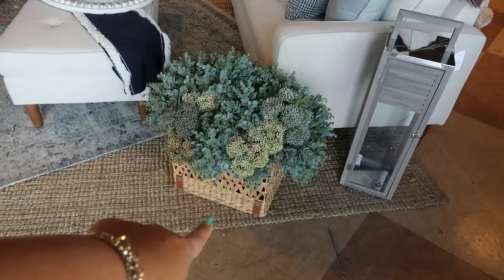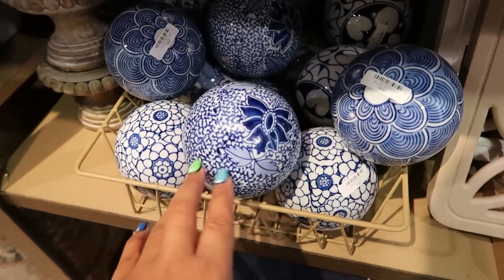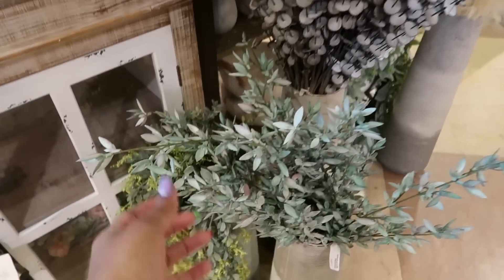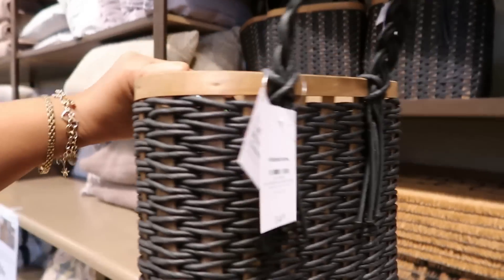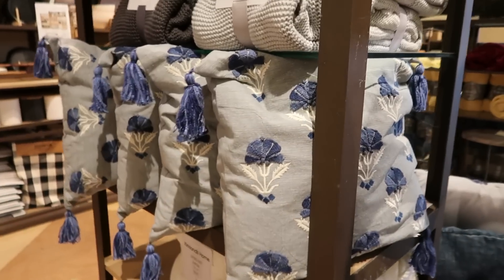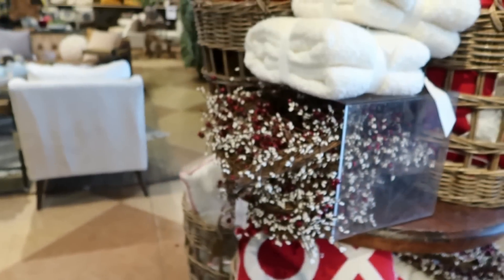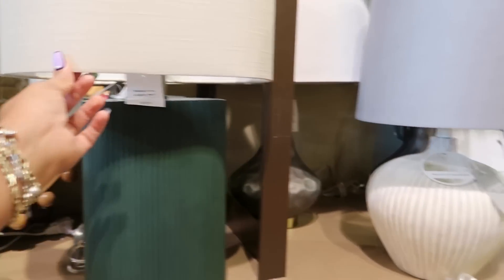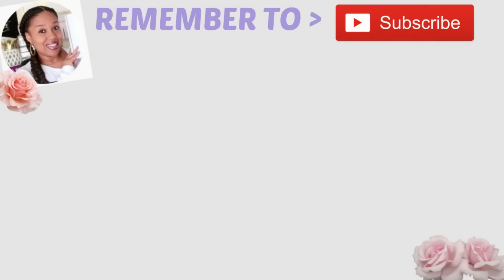KIRKLANDS * SPRING HOME DECOR 2023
BUSINESS ADDRESS

PRETTYNFLAWED
P.O.BOX 136